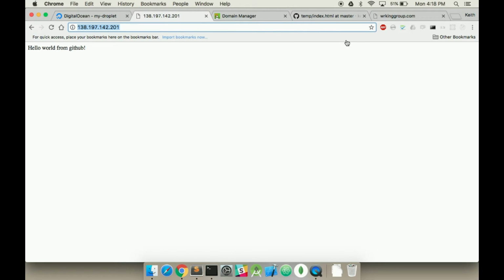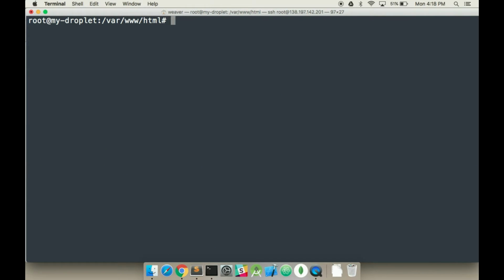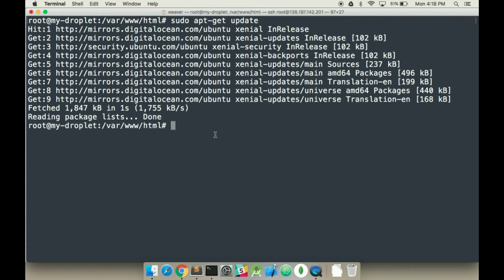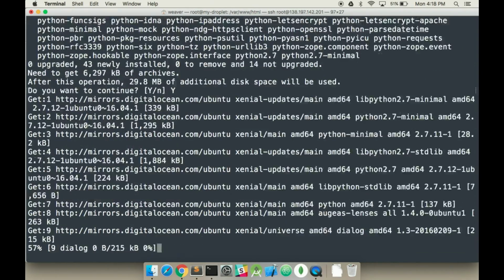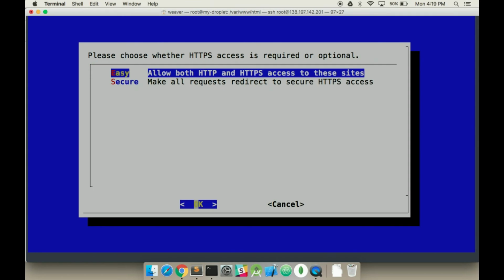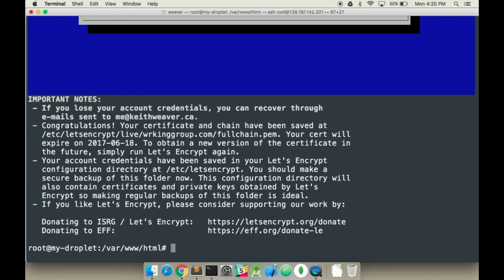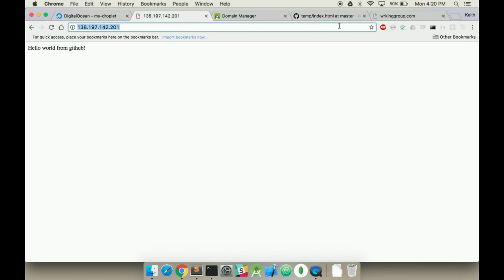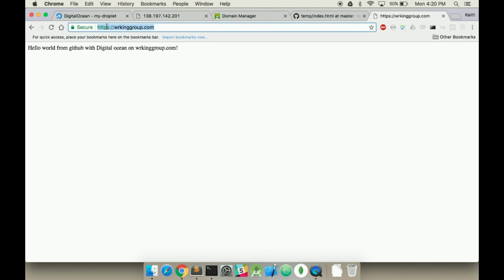Adding SSL Certificate (Let's Encrypt) with Digital Ocean - LAMP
It provides me with credit and allows me to continue to make videos like this.